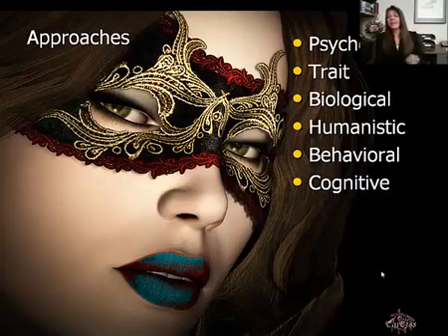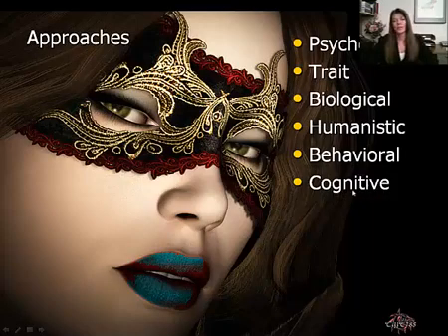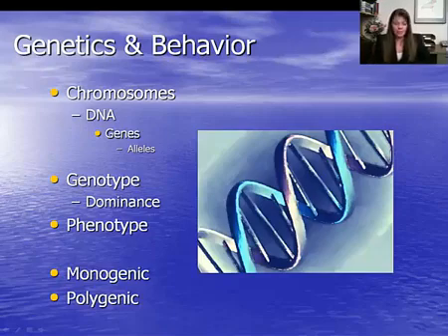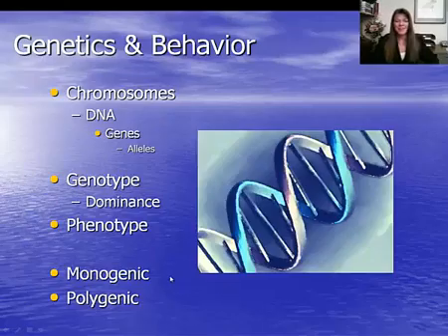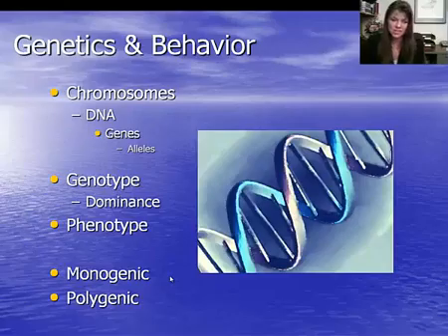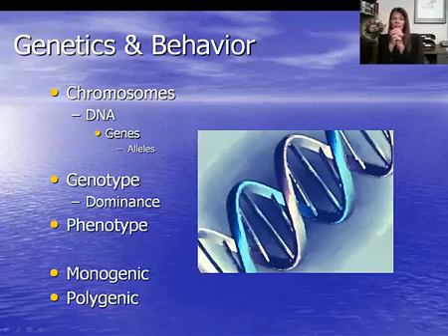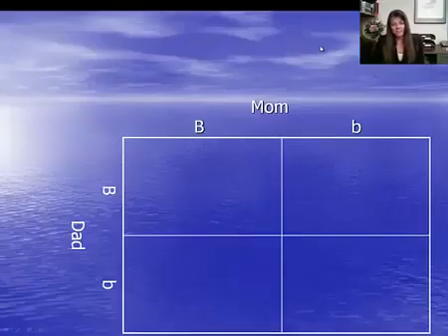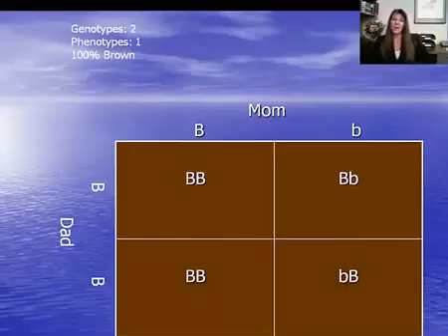PSY 315 Lecture 4 1